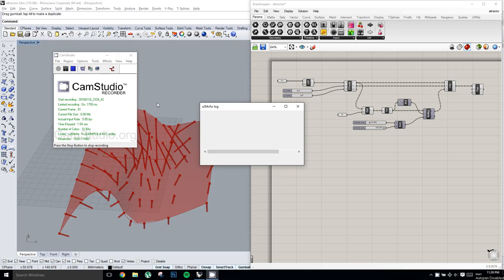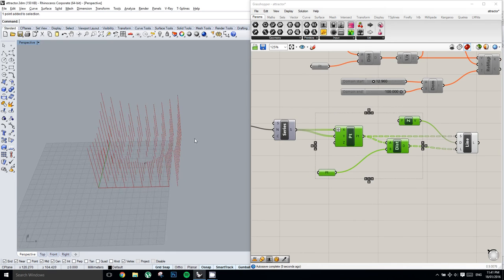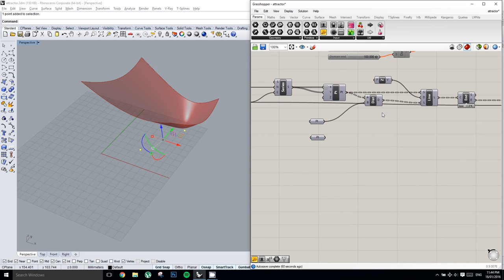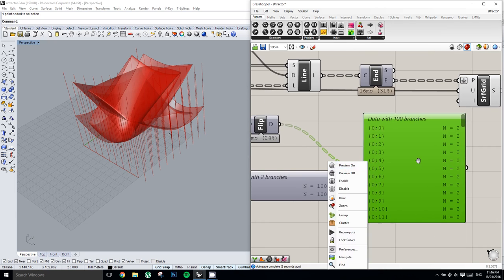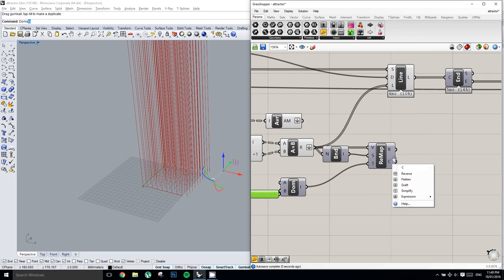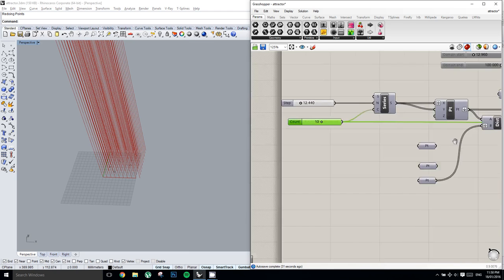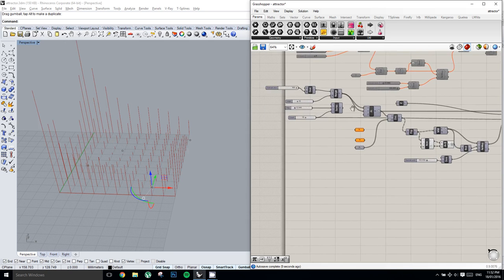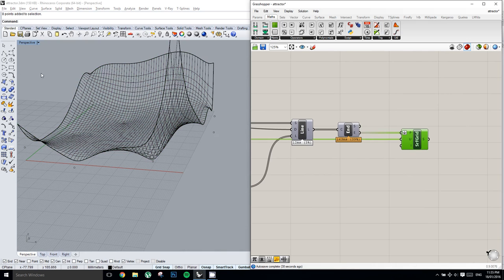Grasshopper 08 - Attractor Points